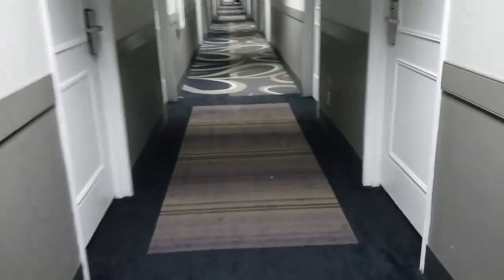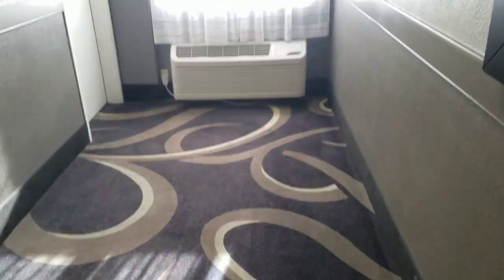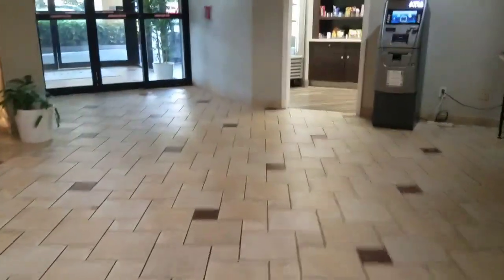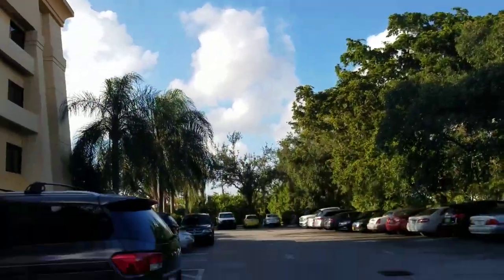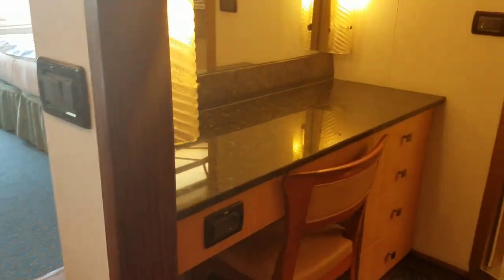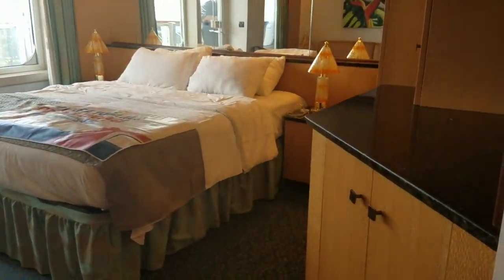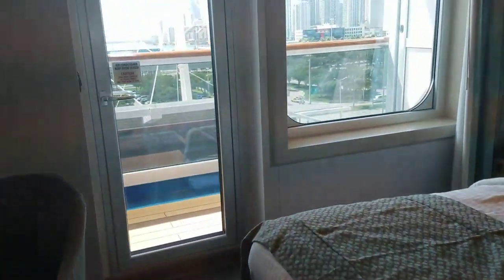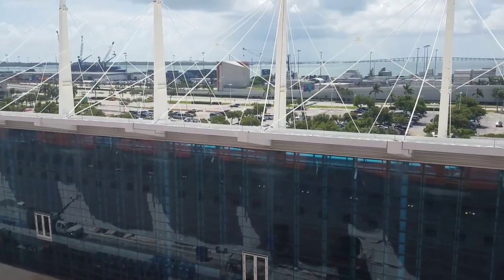(Vacation Time)"Miami Florida & Carnival Magic"